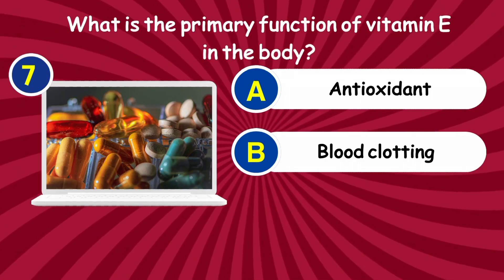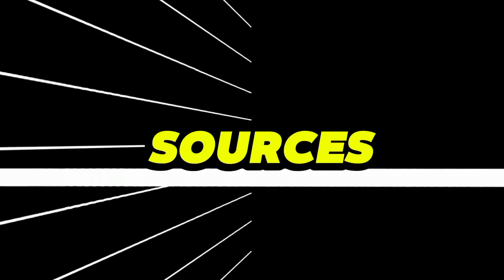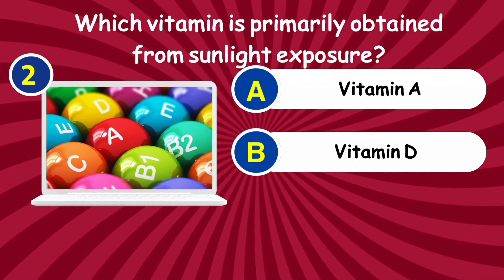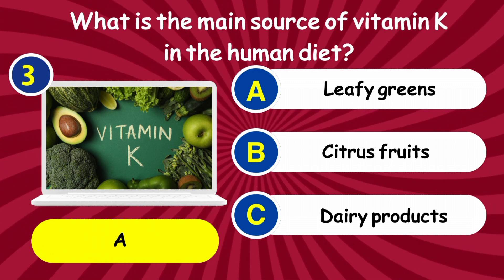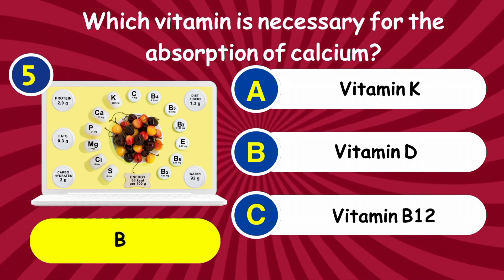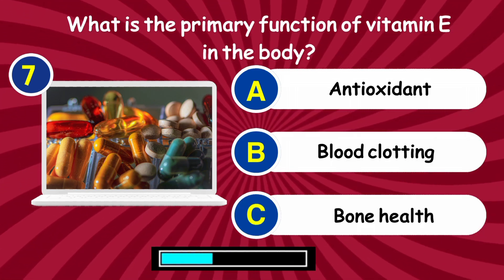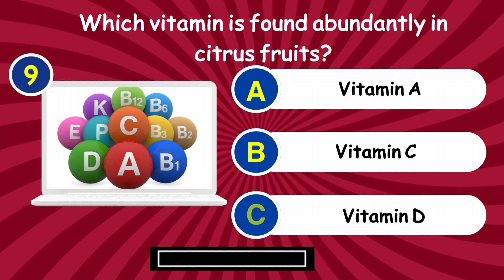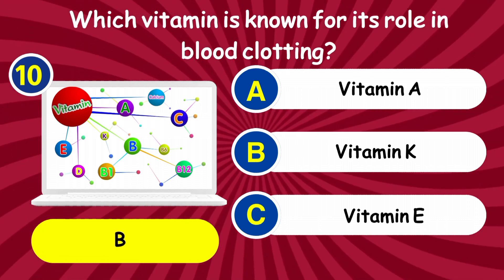The Ultimate Biology Quiz Challenge: Can You Ace the Vitamin Category?Take This Challenge to a Pro!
8th class textbook biology
biology test by gaurav sir
10th class textbook biology
biology science quiz bee
biology booster test series by anju mam
basic biology quiz
branches of biology quiz
biomolecules class 11 biology quiz
biomolecules class 11 biology menti quiz
biology simplified tamil biological classification menti quiz
biology simplified tamil biomolecules menti quiz
biology simplified tamil breathing and exchange of gases menti quiz
science quiz bee biology
biology quiz competition
biology quiz class 7
biology quiz challenge
bio quiz class 10
bio quiz class 9
cell biology quiz
class 10 biology quiz
class 9 biology quiz
class 11 biology quiz
class 12 biology quiz
class 12th biology quiz
class 8 biology quiz
class 10 science biology quiz
biology data test
biology data test qcaa
biology dna test
biology diagnostic test
biology quiz easy
biology test exam 2023
biology test exam 2024
biology test exam 2024 suggestion
biology test exam suggestion
biology test exam 2023 suggestion
biology test exam 2023 class 12
biology test exam ssc 2024
biology test exam 2023 class 10
biology test exam 2023 jessore board
easy biology quiz
evolution class 12 biology quiz
biology quiz in english
evolution class 12 biology menti quiz
neet quiz biology in english
biology quiz questions in english
biology quiz for class 9
biology quiz for class 10
biology quiz for class 6
biology quiz form 1
biology quiz for neet
biology quiz for class 8
biology test for starch
biology test for reducing sugars
biology test for neet
biology test for glucose
how to study for biology quiz
class 9 biology improvement in food resources quiz
biology quiz grade 11
biology quiz gcse
biology quiz grade 7
biology quiz grade 8
biology gk quiz
biology gk quiz in hindi
biology genetics quiz
biology grand test 1
biology grand test 2
general biology quiz
gcse biology quiz
grade 6 biology quiz
gcse biology paper 1 quiz
general biology 1 quiz
general biology 1 grade 11 quiz
biology quiz high school
biology quiz hard
biology quiz hs
biology quiz in hindi
biology hs test suggestion
human biology quiz
high school biology quiz
neet quiz biology in hindi
biology quiz in bangla
biology quiz in malayalam
biology quiz in telugu
bio instagram quiz answers
biology iq test
igcse biology quiz
biology quiz questions and answers
biology grade 8 quiz
bio quiz questions
how to answer biology questions
biology knowledge quiz
biology ka quiz
biology test kya hota hai
biology ka test
biology ka test paper
biology knowledge test course hero
biology ka test exam
general knowledge quiz biology
plant kingdom menti quiz biology simplified tamil
biology simplified tamil animal kingdom menti quiz
biology lab test
biology simplified tamil menti quiz live
life processes class 10 science biology quiz
menti quiz live neet biology
10th class biology 1st lesson quiz
biology simplified tamil living world menti quiz
the living world biology class 11 menti quiz
menti quiz live class 12 biology
biology simplified tamil cell the unit of life menti quiz
life processes class 10 science biology vedantu menti quiz
biology quiz malayalam
biology quiz malayalam 2023
biology menti quiz class 10
biology mcq quiz
biology menti quiz
biology menti quiz class 10 shubham pathak
biology test mcq
biology mock test
biology mock test for neet 2024
biology mock test psc
molecular biology quiz
marine biology quiz
vedantu master tamil biology quiz
biology simplified tamil menti quiz
life processes class 10 science biology menti quiz
biology quiz neet
biology neet test series
biology neet test
neet biology quiz
biology objective test
biology online test
quiz on biology
quiz on biology class 10
quiz on cell biology
biology quiz pw
biology pop quiz
biology test paper class 12th
biology test presentation
biology test paper
biology test paper solved 2023
biology test preparation
biology test paper 2024
biology test paper class 12th mcq
biology test paper 2
parth sir biology quiz
physics chemistry biology quiz
plant biology quiz
biology paper 2 quiz
biology paper 1 quiz
play quiz biology
aqa biology paper 1 quiz